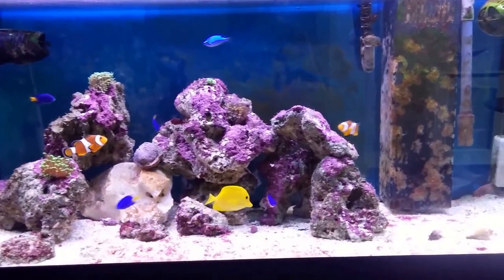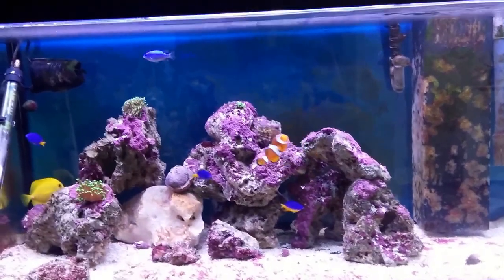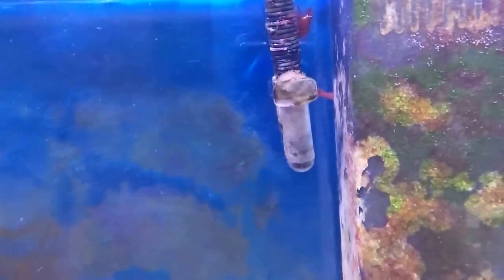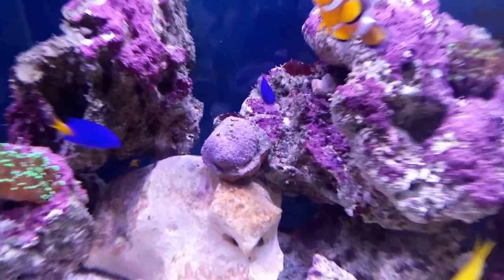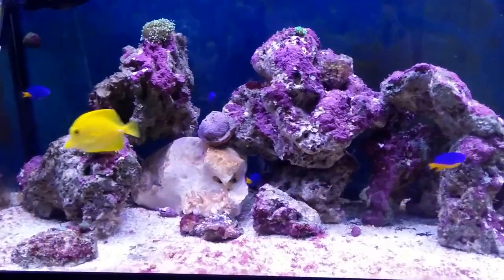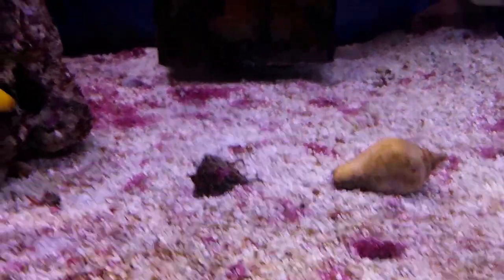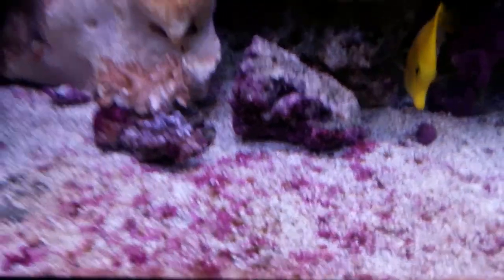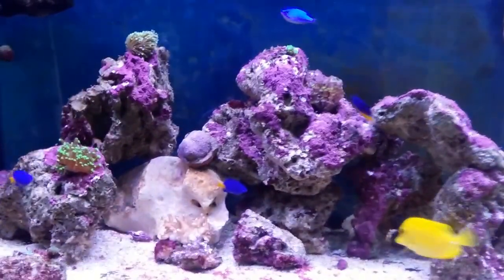Aiptasia - simple solution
Peppermint shrimp
Aiptasia -X
Aiptasia

Around 3 weeks since i started to treat Aiptasia problem on my reef tank. Managed to remove around 70/80% and very happy with the process

200 lt reef marine salt water fish aquarium
Hydor Nano slim skim protein skimmer
Vecton V2 200 UV sterilizer
Hagen Fluval 206 external filter
1 x 3000 Wavemaker
1 x 2500 Wavemaker
300W heater
Arcadia Classica Stretch LED lights

25 kg live rock
2 kg sand

2 x clown fish
4 x yellow tail blue damsel fish
2 x light blue damselfish
1 x Yellow tang
1 x Copperband butterfly fish
4 x Turbo snails

1 x Toadstool mushroom coral
various mushroom corals
1 x Xenia frag
many wild shores (I am not entirely sure about the name of these)
1 x Large finger anemone
1 x Large White Acropora millepora